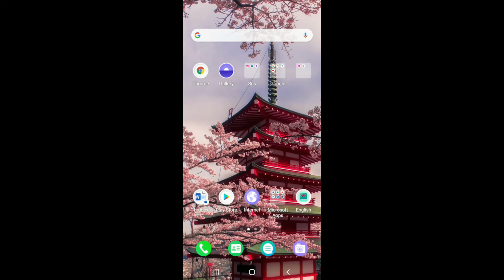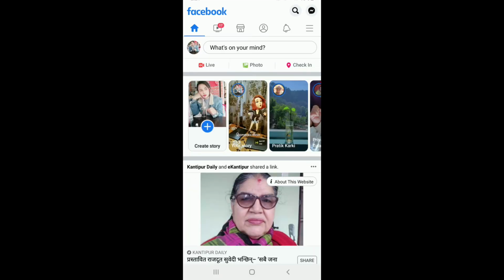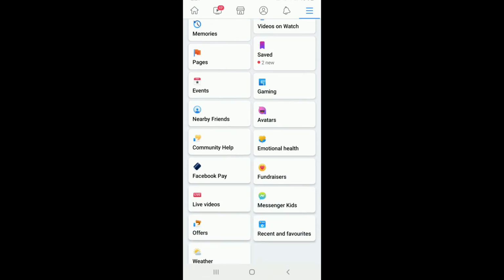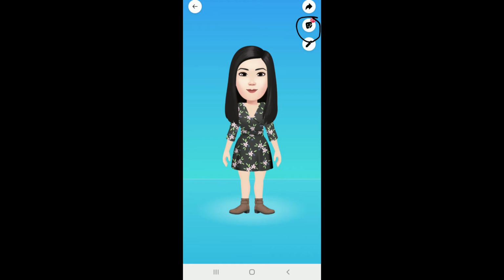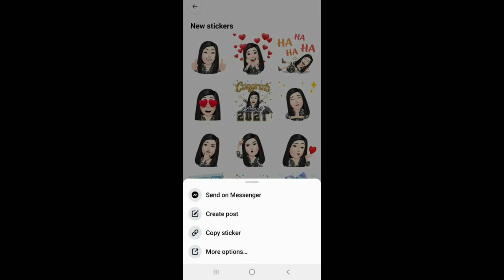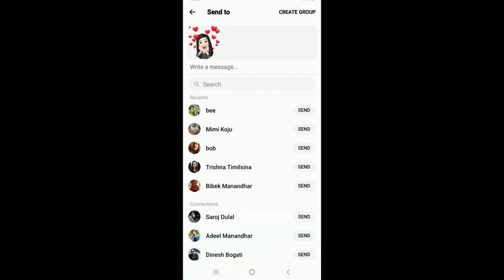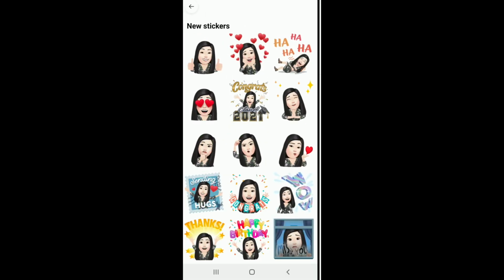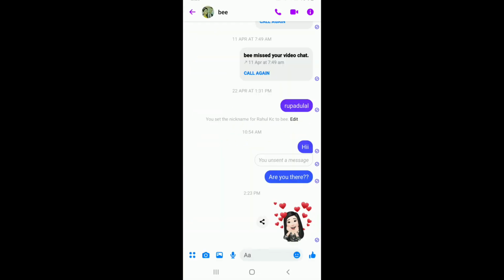How to Send a Facebook Avatar Sticker on Messenger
Today's video is about how to send a Facebook avatar sticker on mesenger.

Facebook has a new messenger feature that allows you to send stickers of your own face. In this video, I'm going to show you How to Send a Facebook avatar sticker on messenger.

FB Sticker is a new way to use your Facebook profile. It's like an extra photo in the form of a sticker that can be used on any application, including messenger, Instagram, and more

Facebook is a social networking site that connects friends and family. It allows you to share your life with others, by uploading pictures, videos, and more! Facebook is the world's most popular social network. 1.2 billion people use Facebook every day to connect with friends and family, share updates, photos, and videos, start conversations about current events or other topics they're interested in, and stay up-to-date on their interests.

This video is about how to send a Facebook avatar sticker on messenger. First, you need to open the app and tap Send Sticker. Second, press the camera button in the bottom right corner of your screen. Third, select an emoji from the list that pops up next. Fourth, pick a frame for it by scrolling through them at the top of your screen until one suits you best! Finally, choose whether or not you want to include text with your picture, and then go ahead and send it off!

0:00:- Intro
0:18:-  How to Send a Facebook avatar sticker on messenger
1:18:- Outro